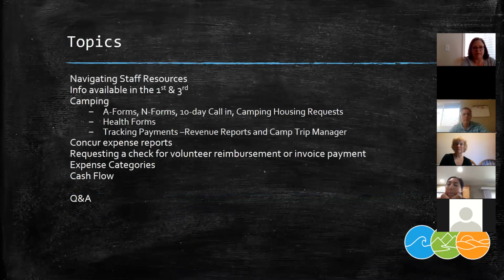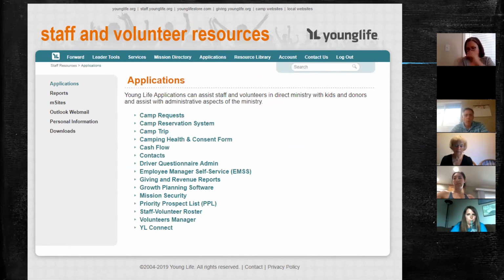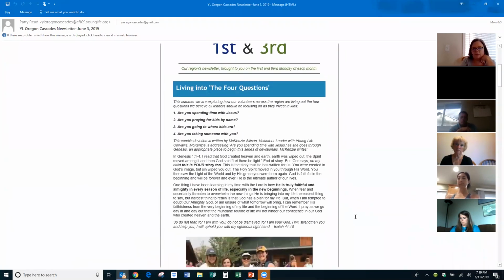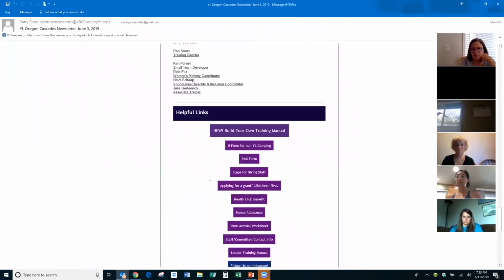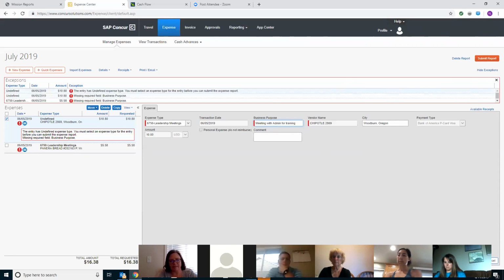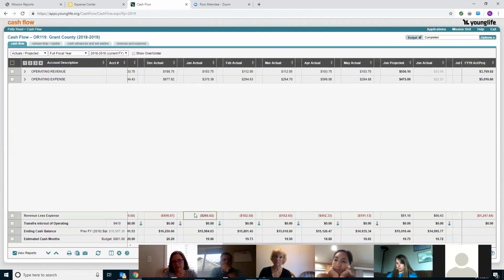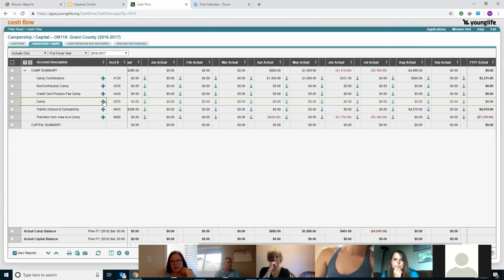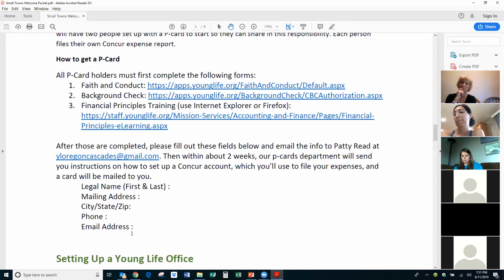Small Towns Admin & Treasurer Training Call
June 11 call for Small Towns. Call starts at about 1:40.